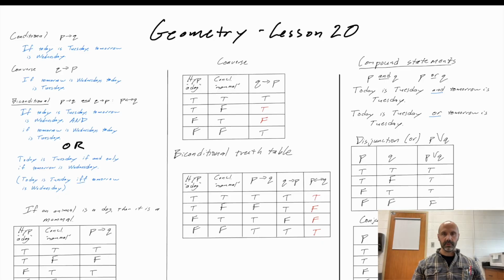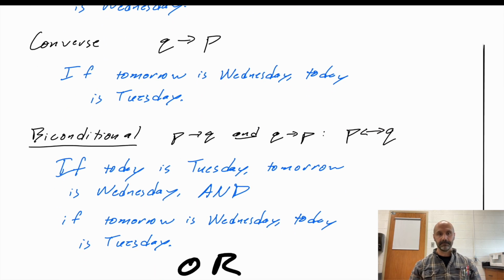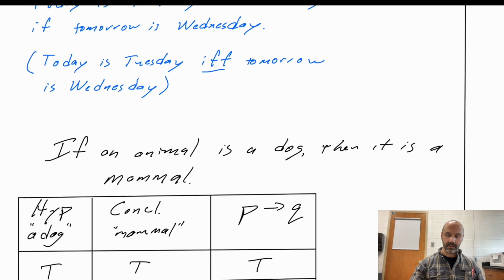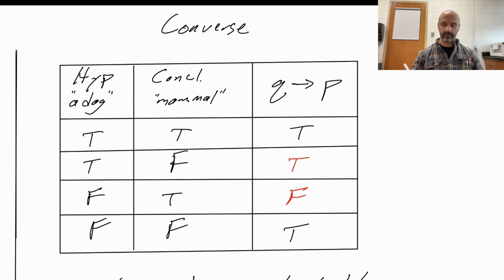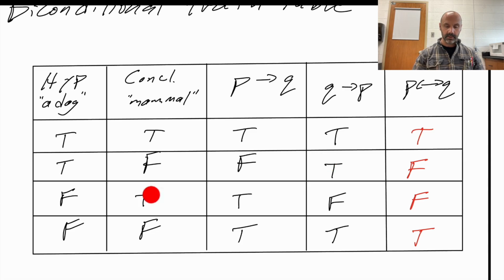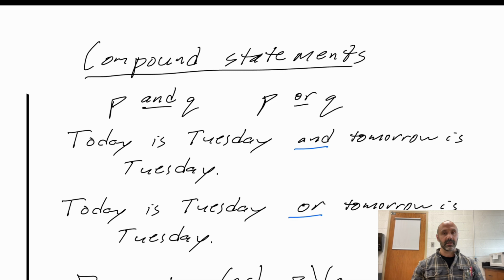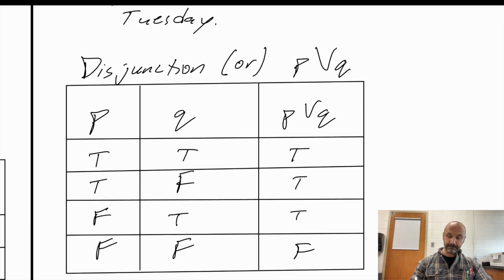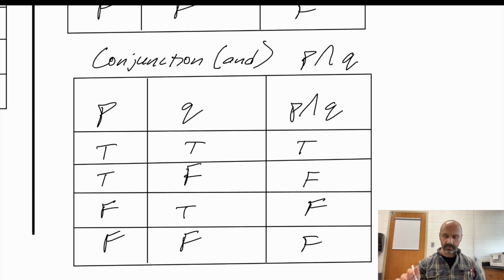Geometry 20 - Biconditionals, conjunctions and disjunctions - Saxon 20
This video is another lesson on logic, and it covers disjunctions, conjunctions and disjunctions. There is also a focus on interpreting truth tables.